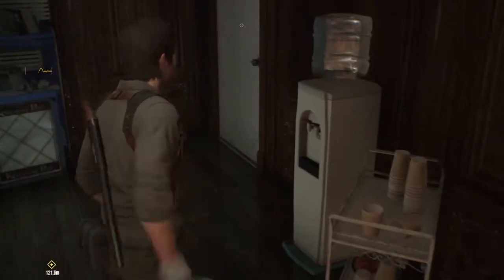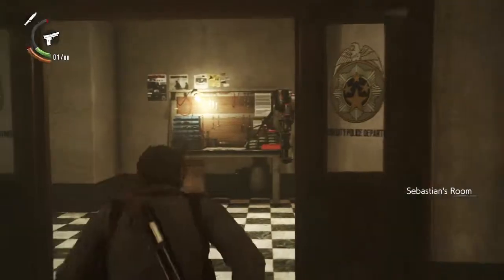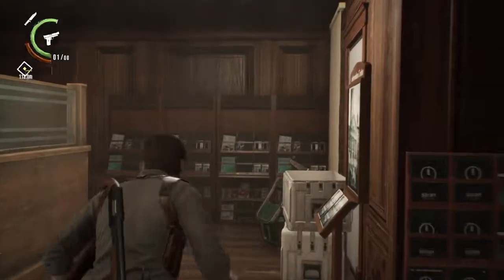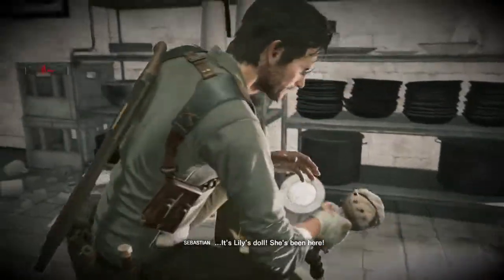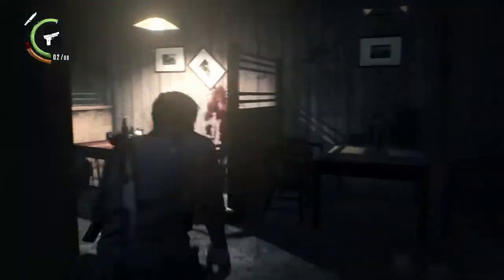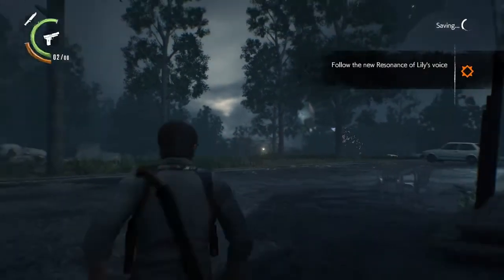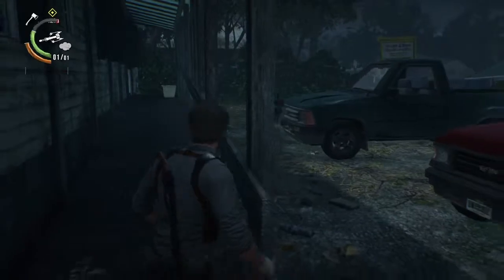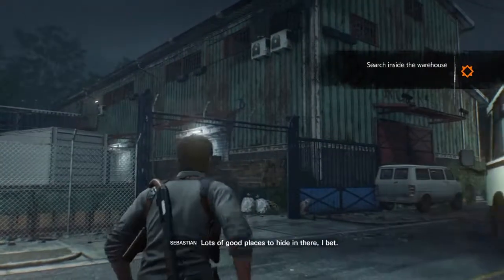WHATS THAT!!! | The Evil Within 2 pt 3